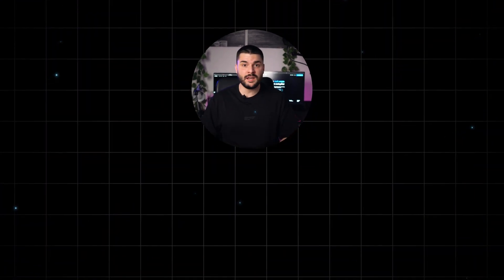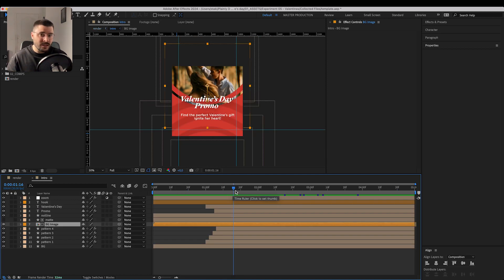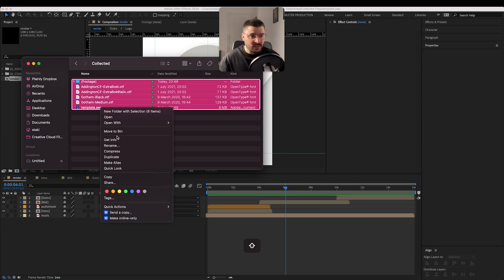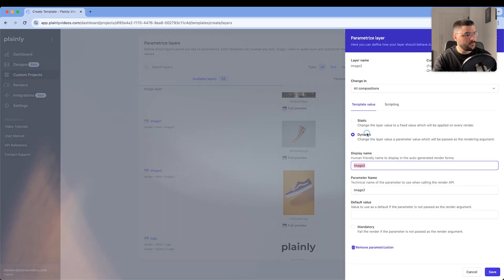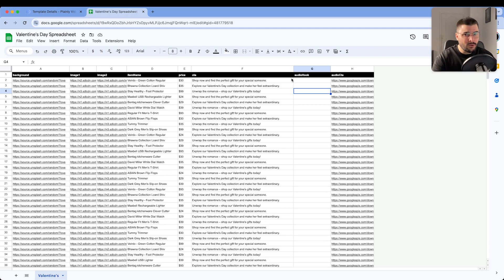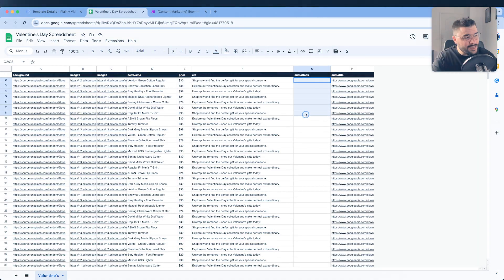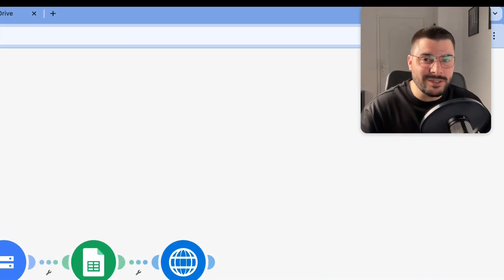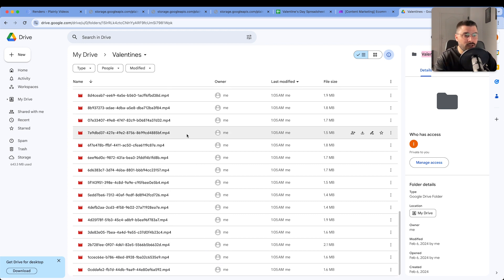Automate Video Ads Creation with After Effects | Valentine's Day Edition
👉 Want to try this for yourself - get the project files

We figured out a way to turn one after effects template into 100s of unique video ads in just a matter of minutes! All you need is After Effects, ChatGPT, Make and Plainly. We'll show you how to automate video ad creation from start to finish

What's really cool is that this strategy isn't limited to Valentine's Day - it's a versatile approach for any big video marketing push where you need videos in bulk.

⏱️ Timestamps:
0:00 Intro
0:43 Workflow Breakdown
1:10 Template Creation in After Effects
2:10 Setting up the Template in Plainly
3:00 Automation
3:45 Setting up the Automation in Make
4:51 Final Result
5:26 Outro